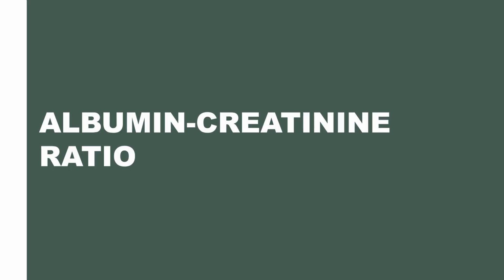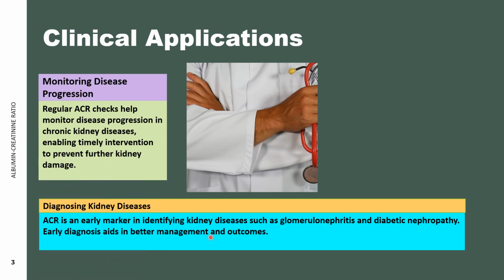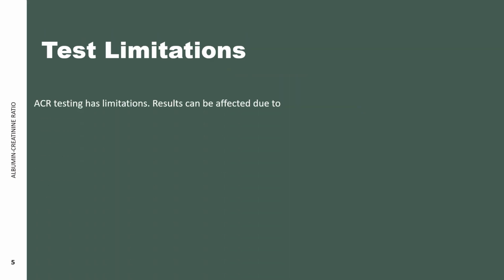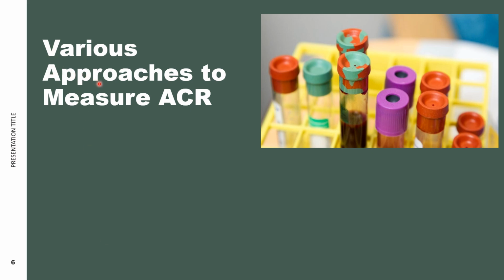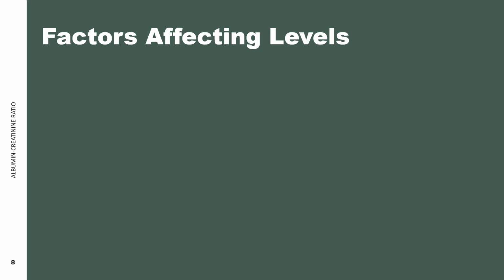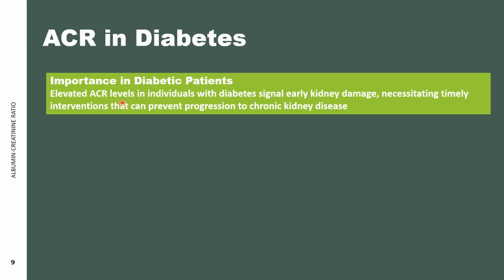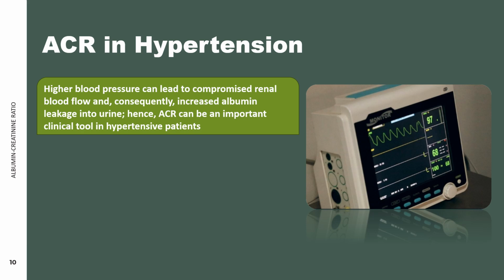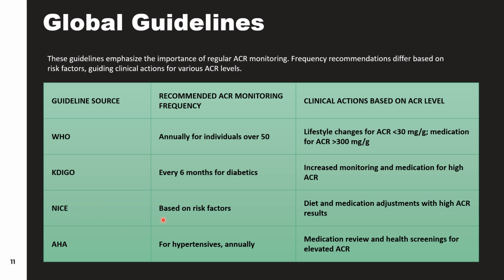"Understanding Albumin-Creatinine Ratio: Key to Kidney Health"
In this video I have explained in detailed & simplified manner about Albumin Creatinine Ratio (ACR) test. I have discussed the following:
Introduction
Clinical applications
Various approaches
calculation & reference range
Factors affecting ACR
Role in Diabetes & hypertension
Various guidelines